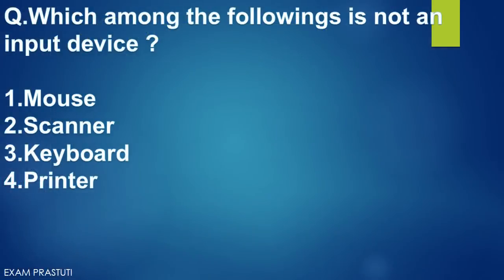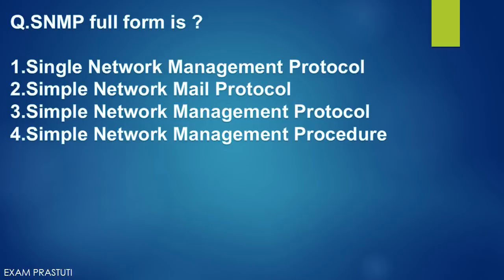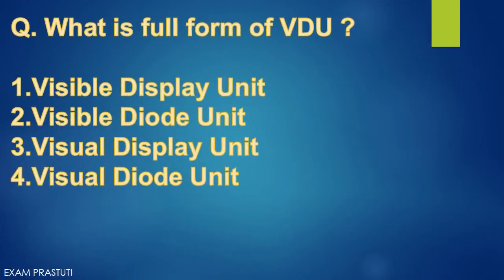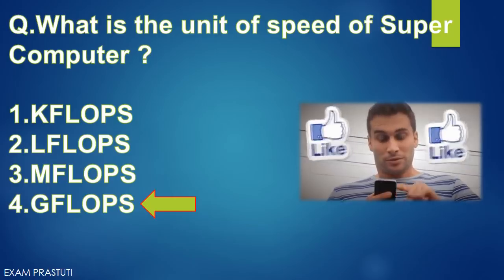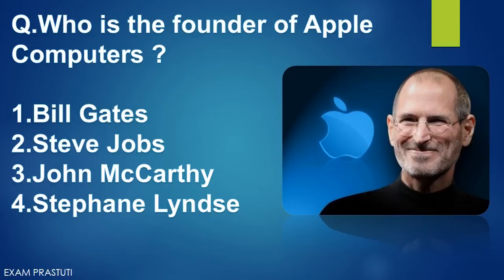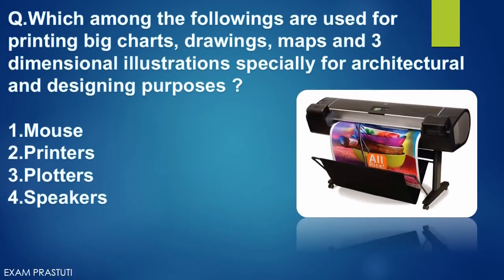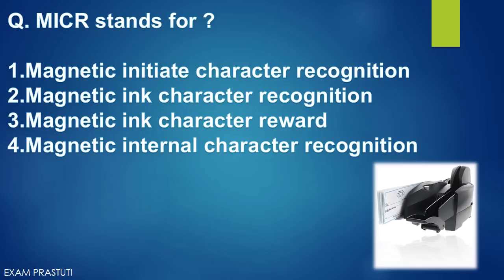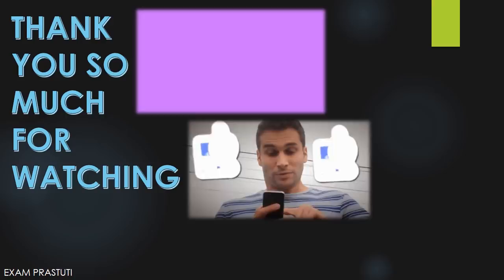TOP 20 COMPUTER AWARENESS QUESTIONS FOR APDCL[PART-10]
Here I discussed about some important questions on Computer Awareness  for various competitive examinations like APDCL,DHS,DEE,SCERT

LIKE OUR FACEBOOK PAGE @examprastuti TO GET INSTANT UPDATES